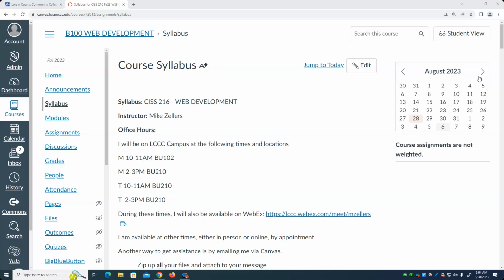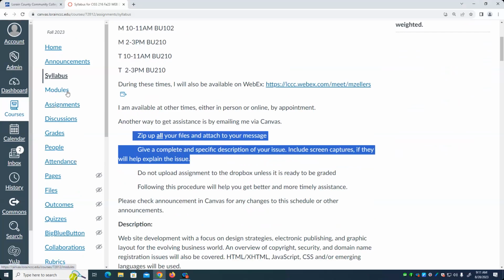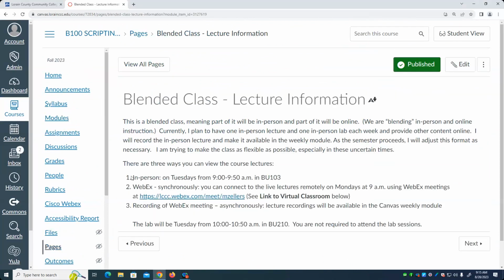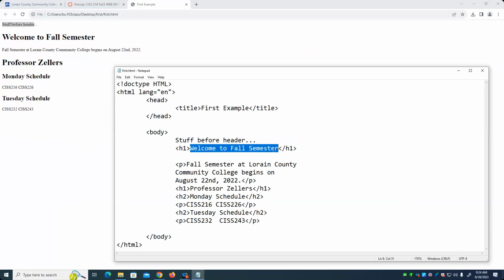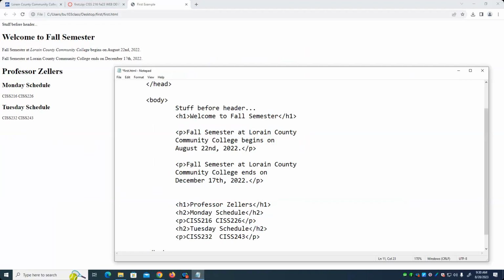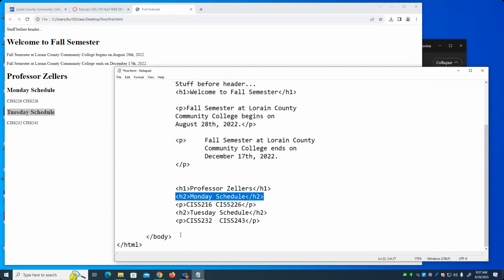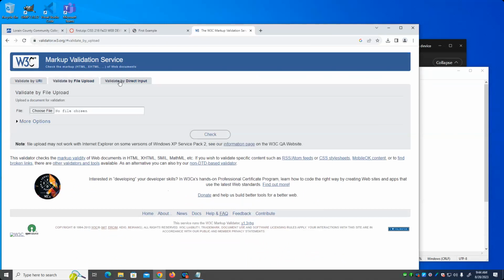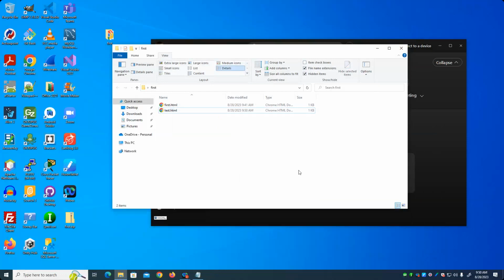CISS216 -Web Development - Fall 2023 - Week 1 Lecture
Course information. Introduction to tags